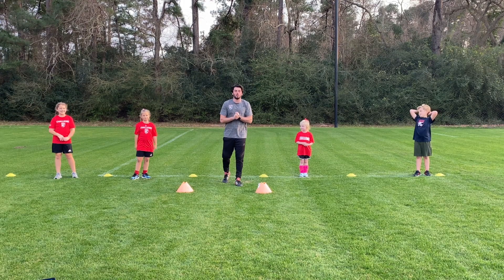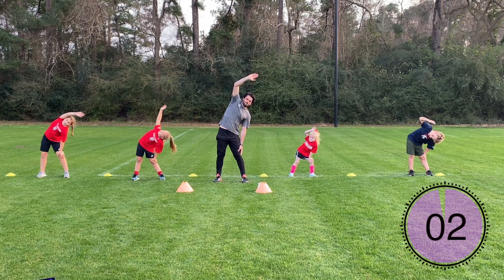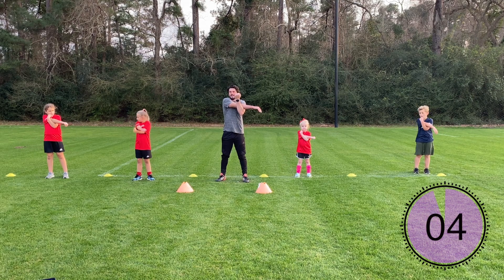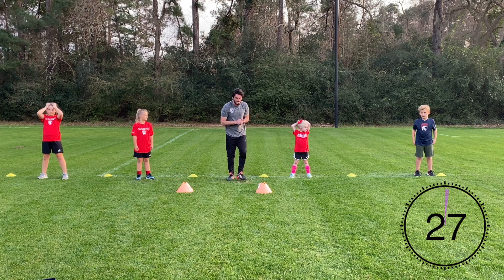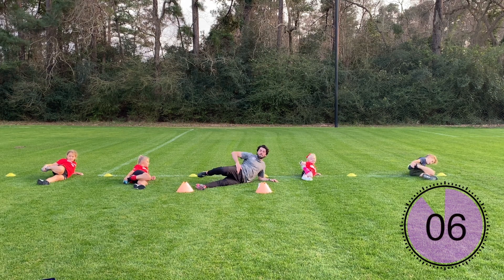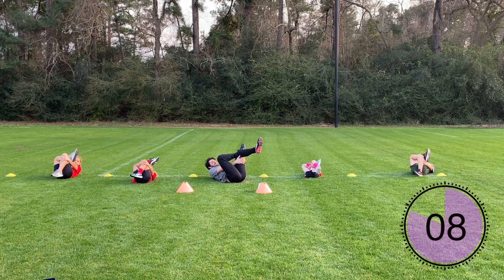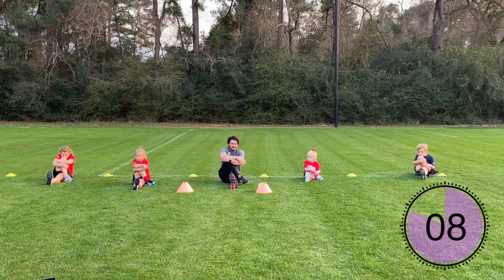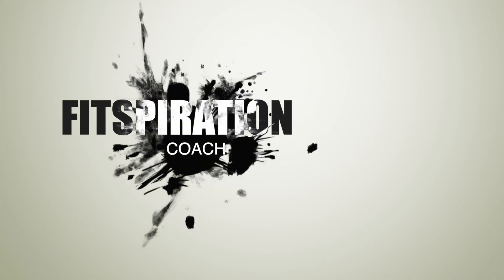6 Min Cool Down for KIDS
Cool Down:
(30 seconds hold per stretch)
• Side reach (Right)
• Side reach (Left)
• Cross arm shoulder hold (Right)
• Cross arm shoulder hold (Left)
• Toe touch hang (move side to side)
• Downward dog
• Side laying Quadriceps (Right)
• Side laying Quadriceps (Left)
• Lying pigeon (Right)
• Lying pigeon (Left)
• Knee hugs (Right)
• Knee hugs (Left)